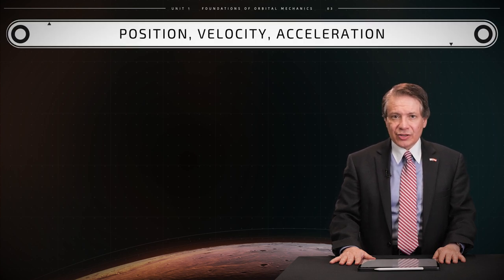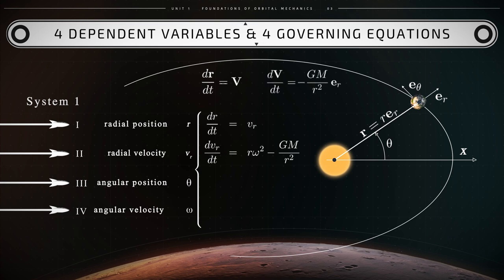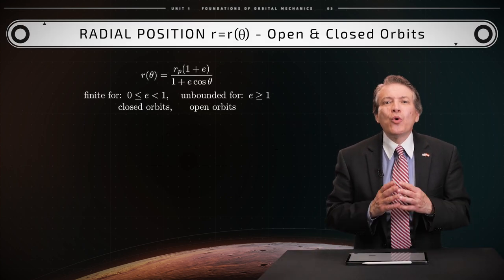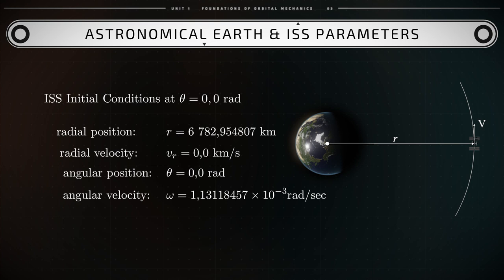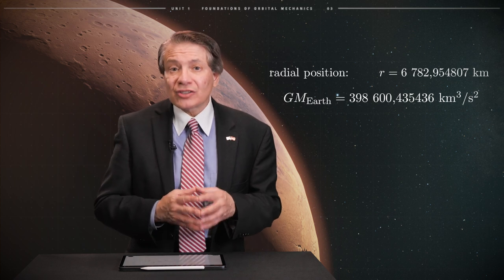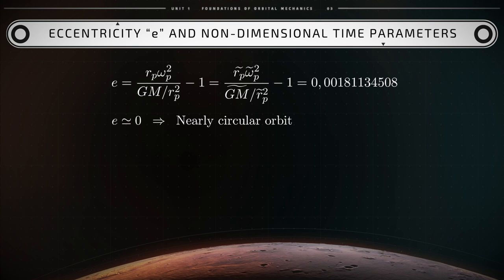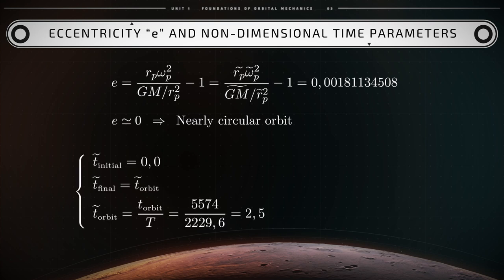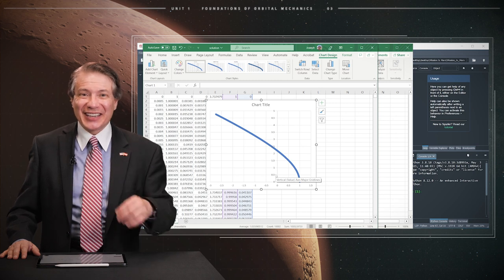Computational determination of trajectories of celestial bodies and spacecrafts | iMooX.at